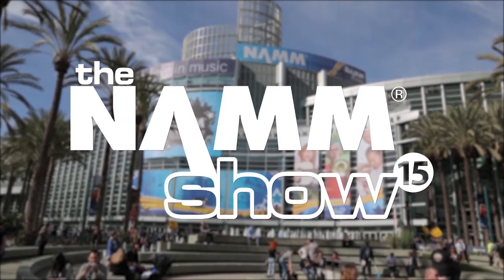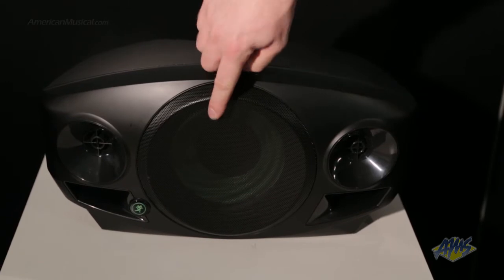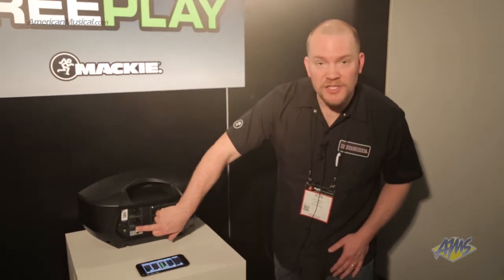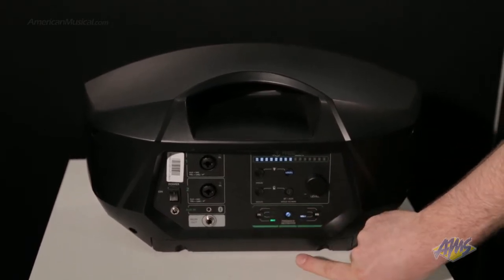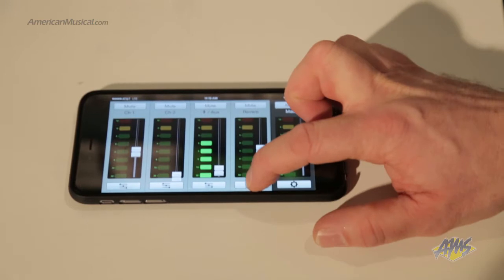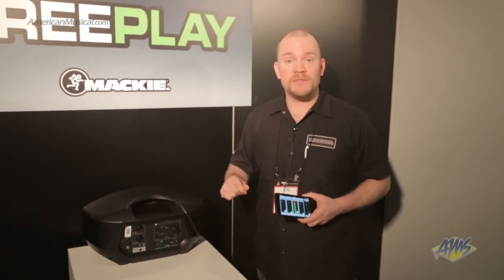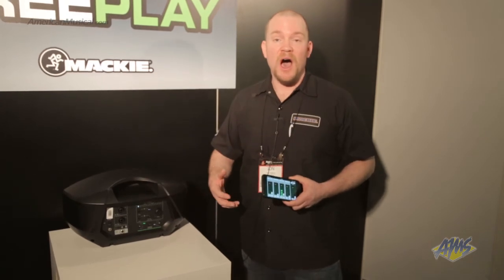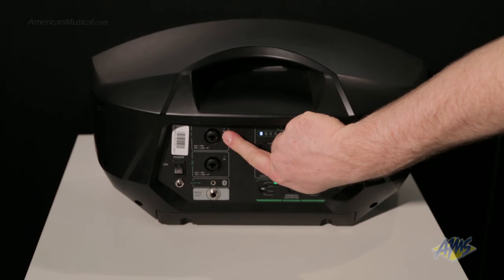AMS at NAMM 2015 - Mackie Freeplay